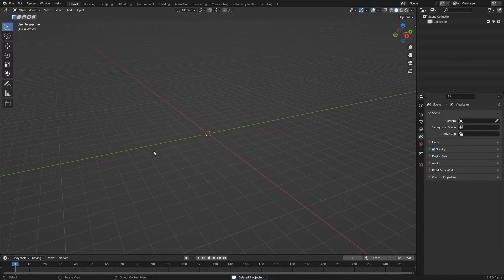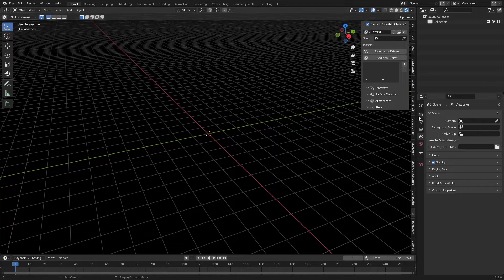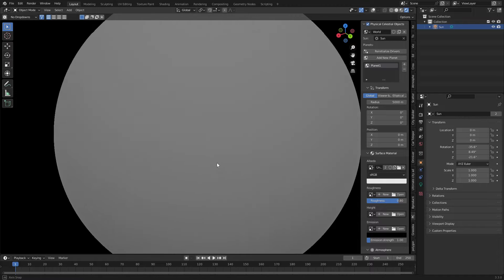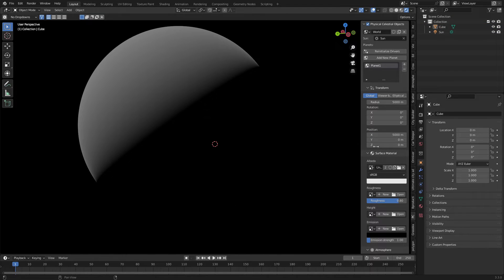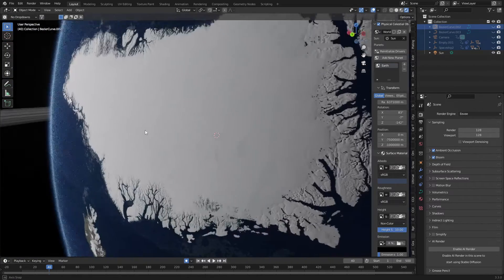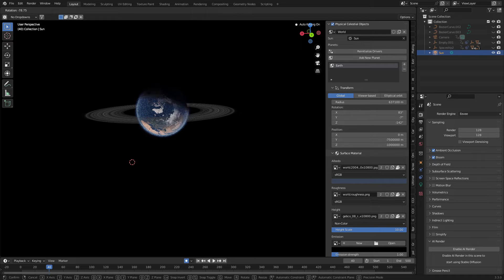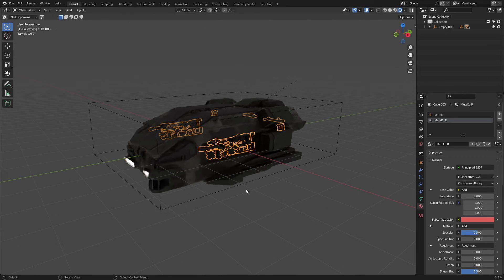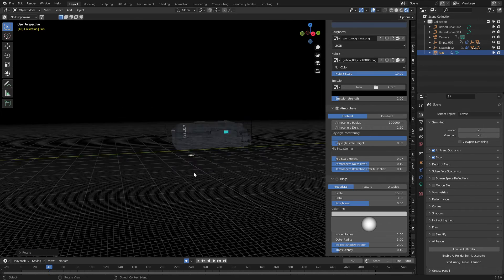Physical Celestial Objects Blender Addon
Creating space scenes in blender is super easy with this addon, and you can make your own brilliant planets for your sci-fi scenes